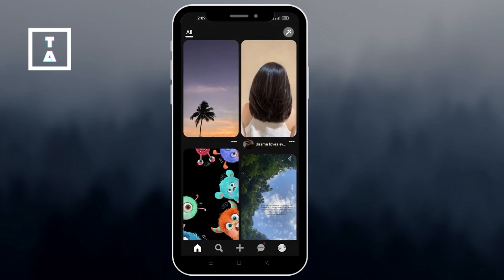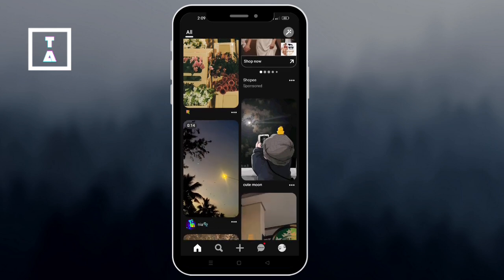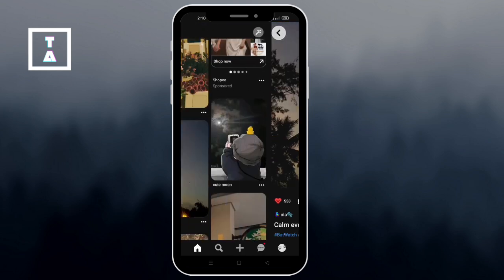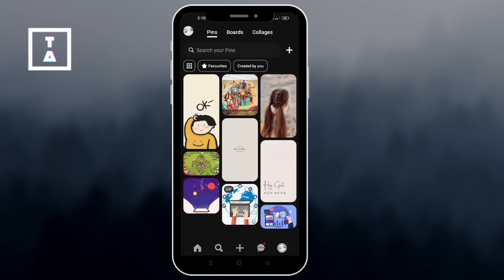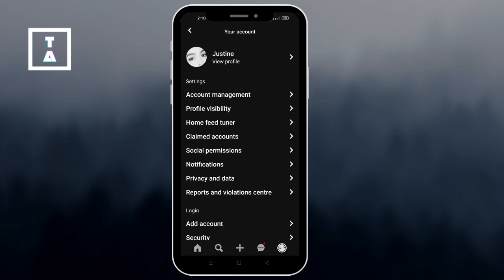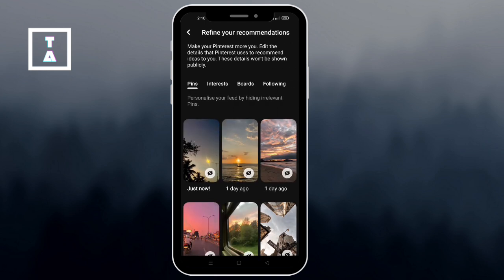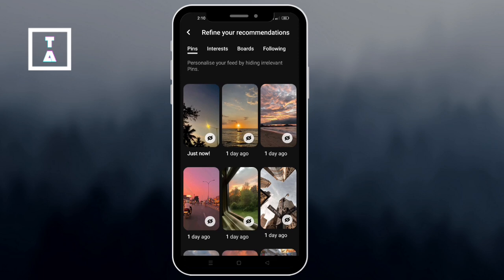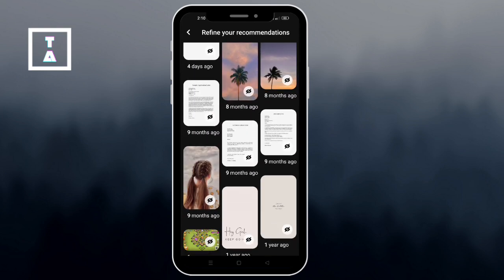How to See Your Liked Videos On Pinterest in SECONDS!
In this tutorial, we’ll show you how to find your liked videos on Pinterest quickly and easily. Pinterest saves your interactions, including likes and saves, but accessing them requires navigating specific sections of the app or website.

Steps to Find Your Liked Videos on Pinterest
✅ Open the Pinterest App or Website – Log into your account.
✅ Go to Your Profile – Tap on your profile icon in the bottom-right corner.
✅ Check Your “Saved” Section – Pinterest does not have a traditional "Liked" section, but all liked videos are usually saved automatically.
✅ Use the "All Pins" or “Videos” Filter – If you've liked and saved a video, you can find it under your "Saved" section by filtering for Videos.
✅ Check Your Activity (Optional) – Some interactions may be visible in your account activity log.

Unfortunately, Pinterest does not provide a direct "Liked Videos" section like some platforms. Instead, videos you've interacted with are stored in your saved pins or boards.